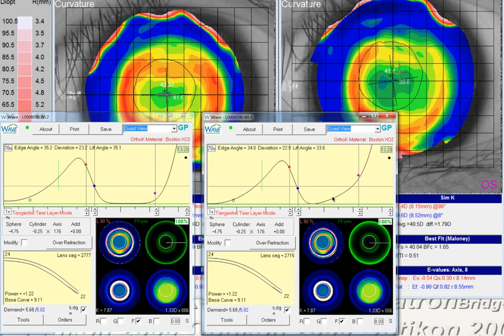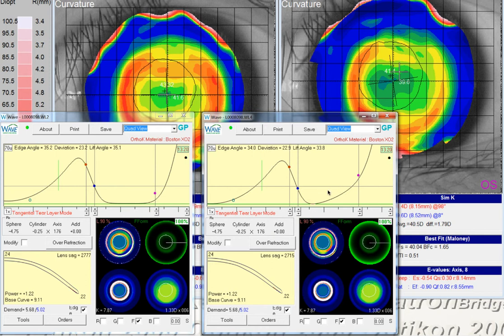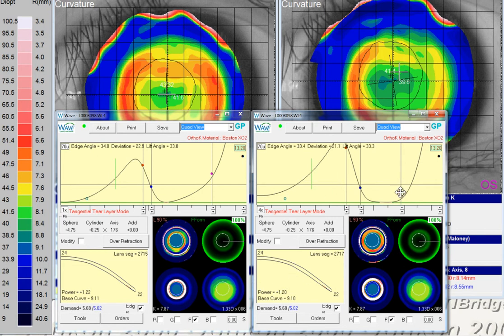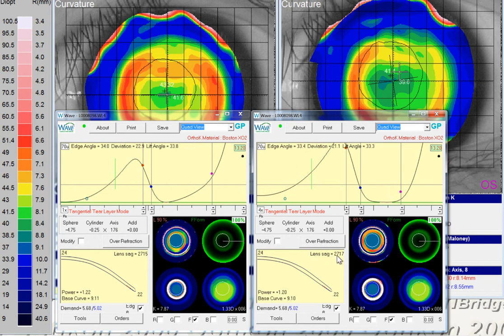Legacy WAVE - Lost Seal Off